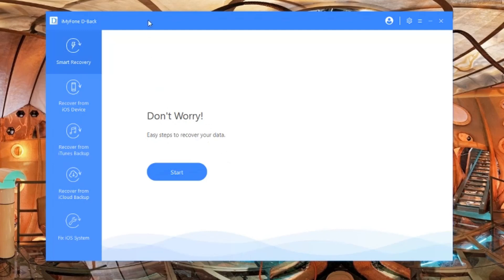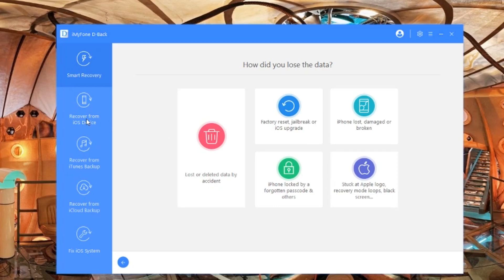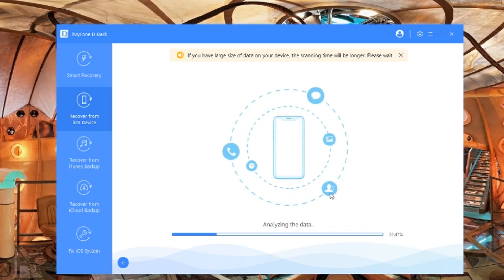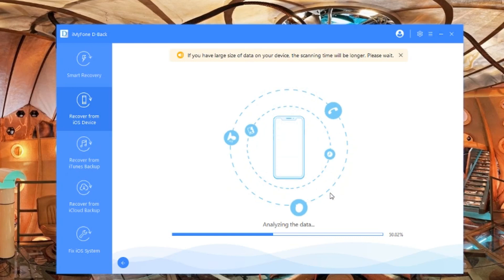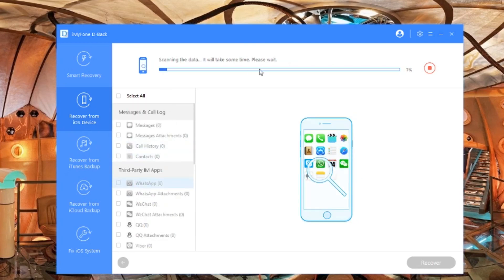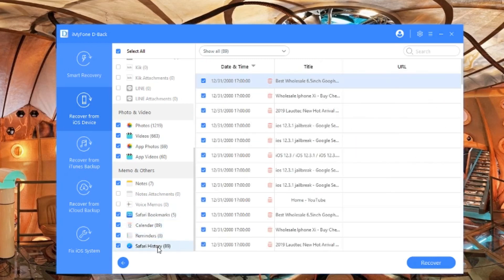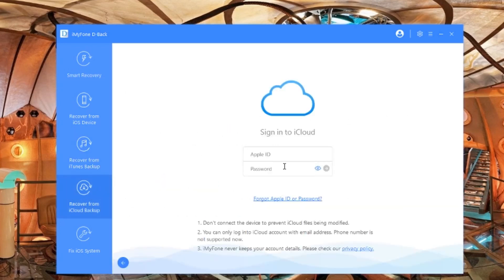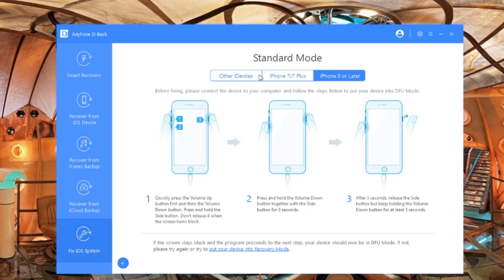How to recover lost data from iPhone with iMyFone D-Back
iMyFone D-Back helps you recover lost text/Whatsapp messages, contacts, notes, call history and more from iOS devices and iTunes backup.

Insta360 Products:
ONE X:

Matthew 11:28-30
28 “Come to me, all you who are weary and burdened, and I will give you rest. 29 Take my yoke upon you and learn from me, for I am gentle and humble in heart, and you will find rest for your souls. 30 For my yoke is easy and my burden is light.

Stay Grateful :)